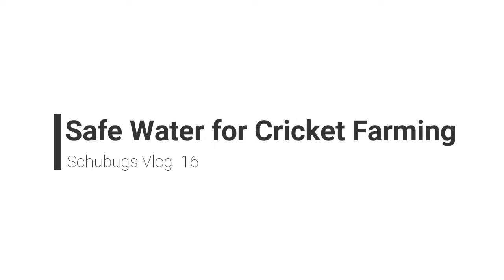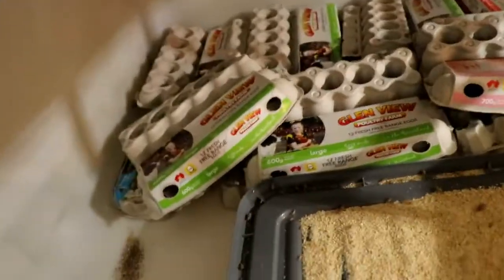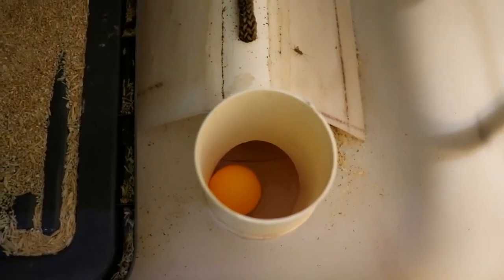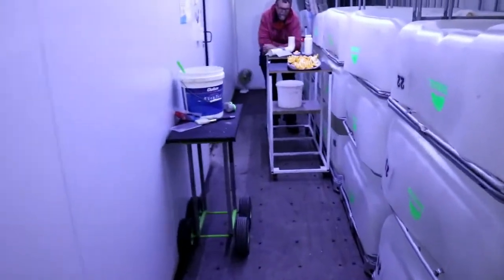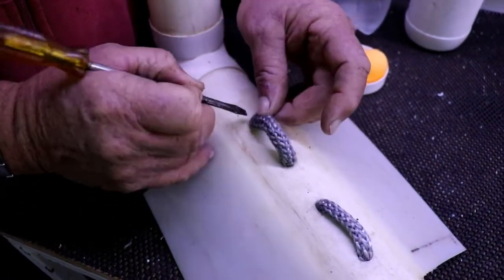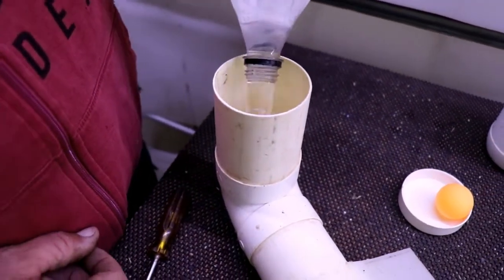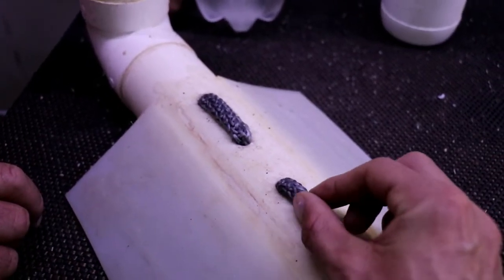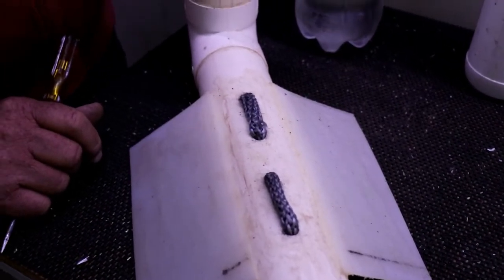Safe Water for Cricket Farming / Schubugs Vlog 16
We have had a lot of questions about our water feeders and here are the answers! Thank you Goterra for the idea!!